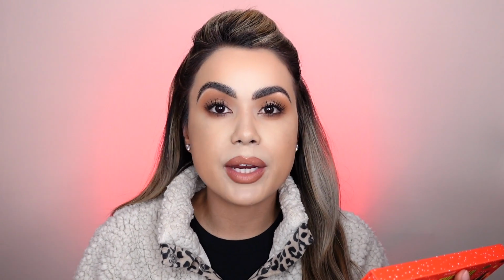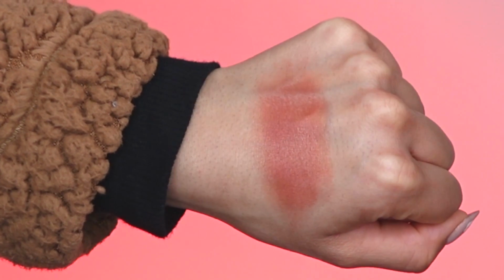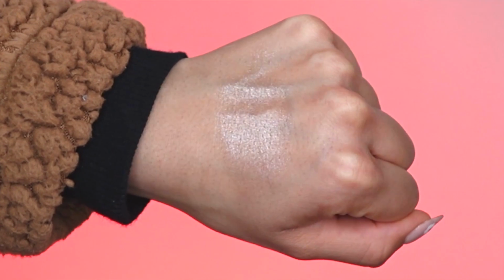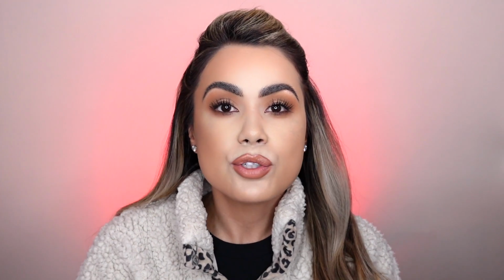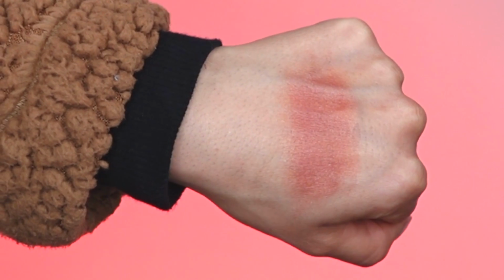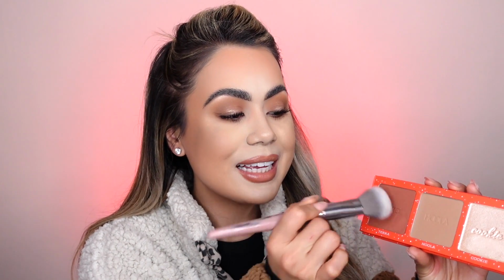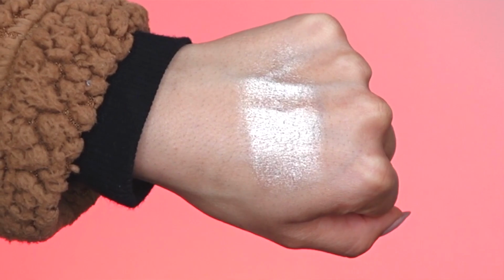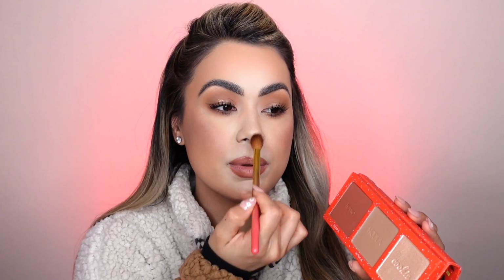Benefit Cosmetics Cheek the Mail Full Size Palette Review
Benefit Cosmetics Cheek the Mail Full Size Palette Review @BenefitCosmeticsMiddleEast @benefitcosmetics !

This palette retails for $36.00 dollars. Described on their website as "cheeking" the mail for this glowy, limited-edition palette! Warm up your holiday look with NEW Terra, silky-soft golden brick-red blush, and award-winning Hoola matte bronzer. Stroke Cookie along cheekbones for a delicious soft gold holiday highlight.

Features:
- FULL-SIZE cheek palette
- NEW Terra golden brick-red blush
- Award-winning Hoola matte bronzer
- Cookie golden pearl highlighter

Includes:
- Full Size Terra Golden Brick-Red Blush (0.28 oz)
- Full Size Hoola Matte Bronzer (0.28 oz)
- Full Size Cookie Golden Pearl Highlighter (0.28 oz)

I post videos weekly, Tuesday, Thursday, Saturday and Sunday at 9am PST. Linked down below are all products covered in today's review.

Love,
Kit Kat

Product Used:
*Benefit Cosmetics Cheek the Mail Full Size Blush, Bronzer & Highlighter Palette

Video Equipment:
*Rode VideoMicro Compact On-Camera Microphone with Rycote Lyre Shock Mount
*Sony - ZV-1 20.1-Megapixel Digital Camera for Content Creators and Vloggers - Black
*Sunpak - PlatinumPlus Ultra 7000 2-in-1 70" Tripod and Monopod - Silver
*Neewer Ring Light Kit:18"/48cm Outer 55W 5500K Dimmable LED Ring Light, Light Stand, Carrying Bag
*Neewer 700W Professional Photography 24x24 inches/60x60 Centimeters Softbox with E27 Socket Light Lighting Kit
*Elmer's Acid-Free Foam Boards, 20 x 30 Inches, 3/16-Inch Thick, Bright White, 2-Count
*Amazon Basics Aluminum Light Photography Tripod Stand with Case - Pack of 2, 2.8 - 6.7 Feet, Black
*Neewer 2 PCS Photo Studio Heavy Duty Metal Clamp Holder with 5/8" Light Stand Attachment for Reflector
*Neewer 5 in 1 Portable Round Collapsible Multi-Disc Photography Lighting Reflector 24x36 inches/60x90centimeters with Carrying Case for Photo Studio Shooting